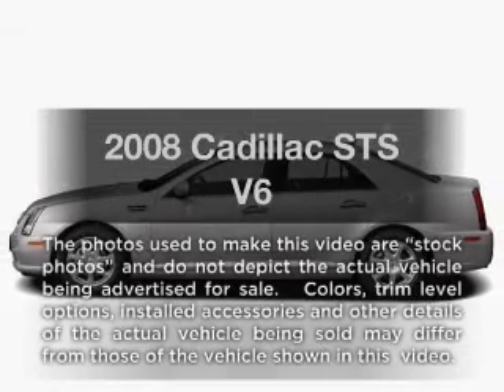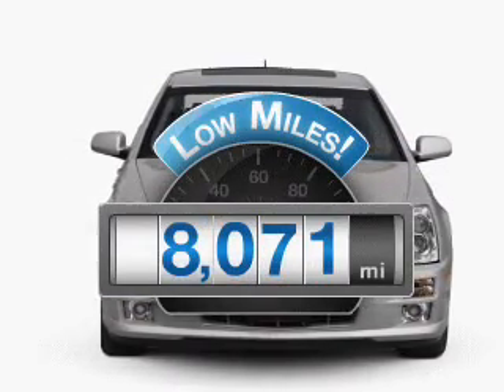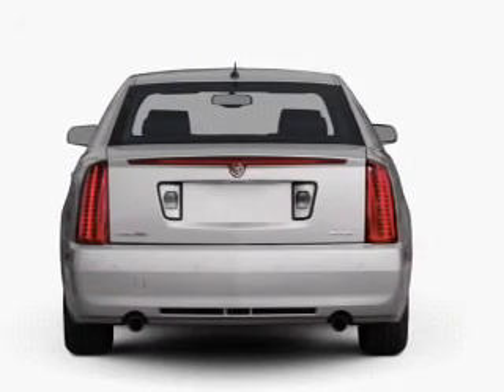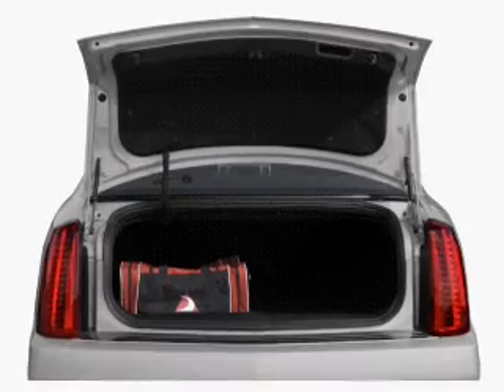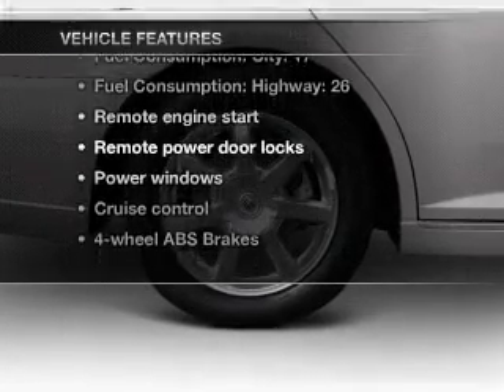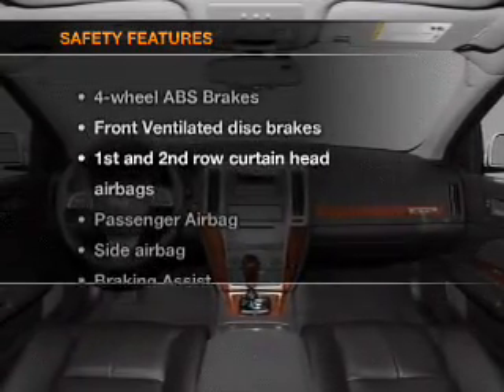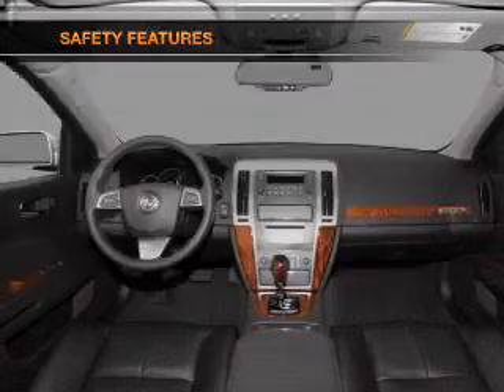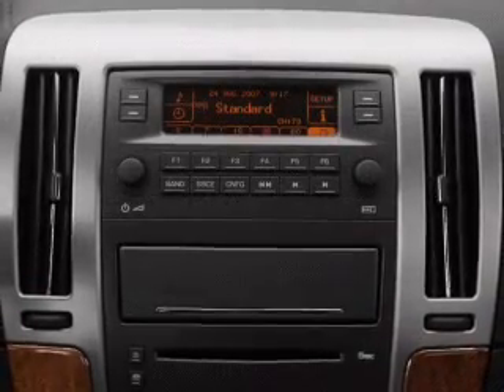2008 Cadillac STS - Houston TX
Year: 2008
Make: Cadillac
Model: STS
Trim: V6
Engine: 3.6 liter 6 cylinder 24 valve
Transmission: 6-Speed Automatic
Color: Blue
Mileage: 8071
Address:
15480 North Freeway